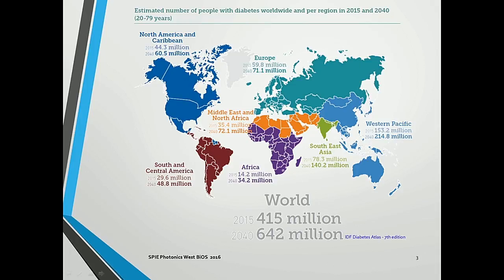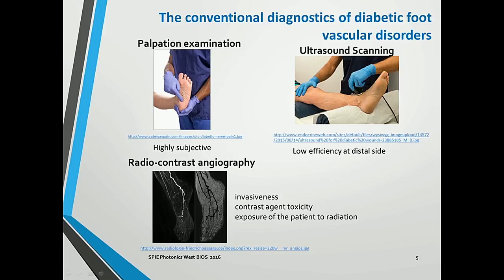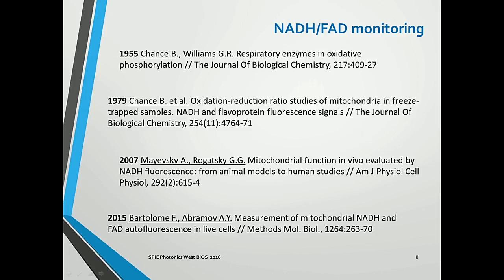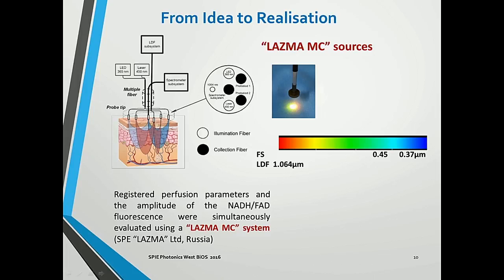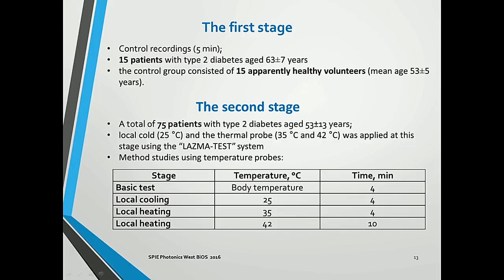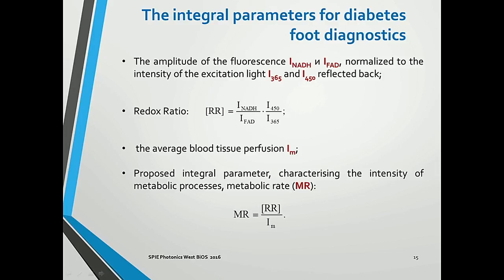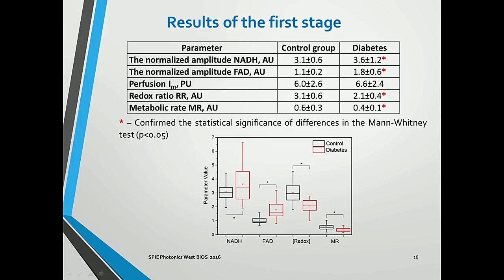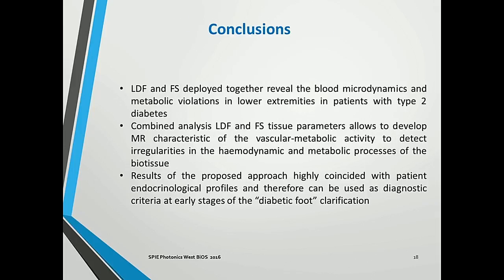The blood perfusion and NADH/FAD content combined analysis in patients with diabetes foot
SPIE Photonics West 2016